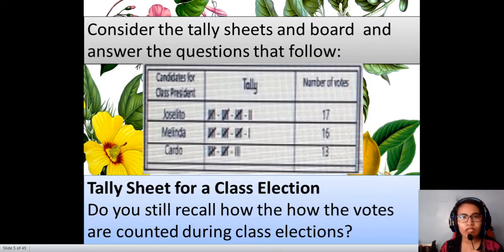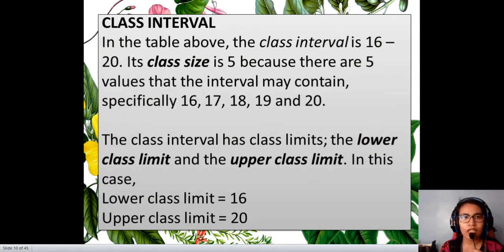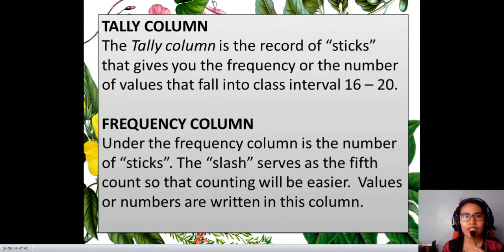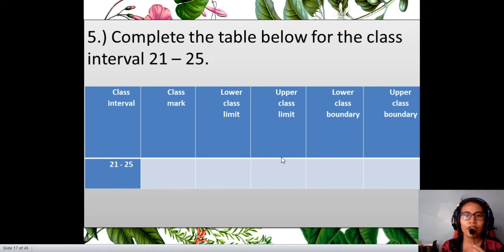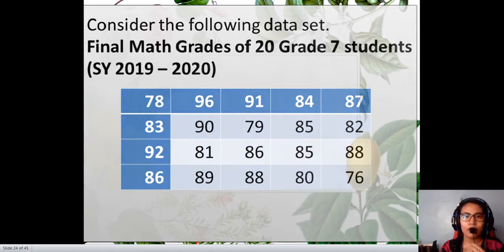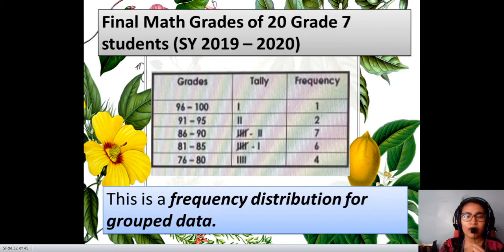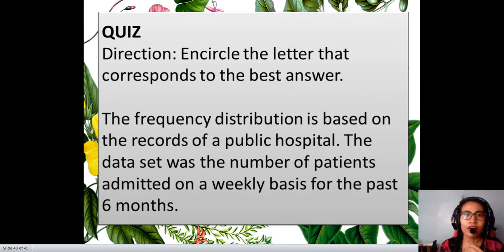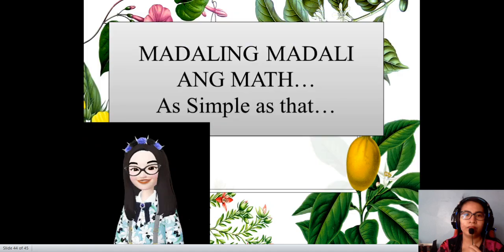WEEK 3 QUARTER 4